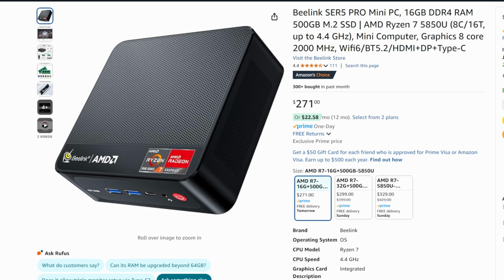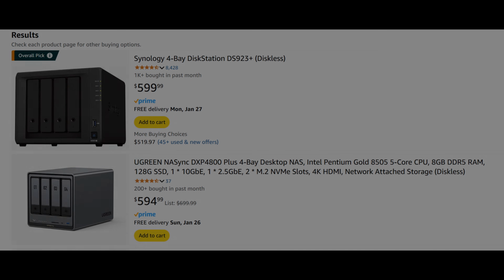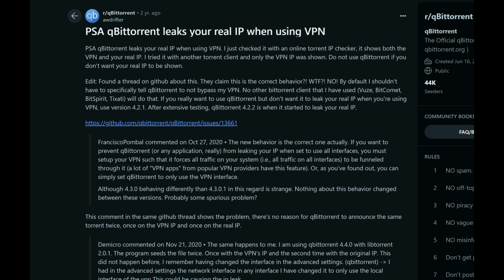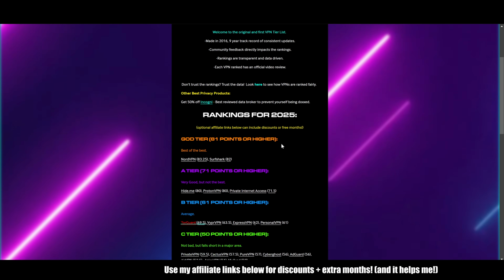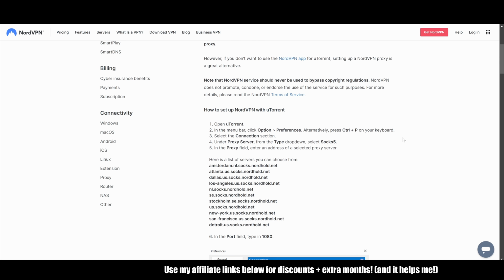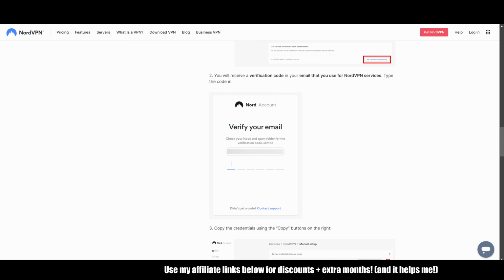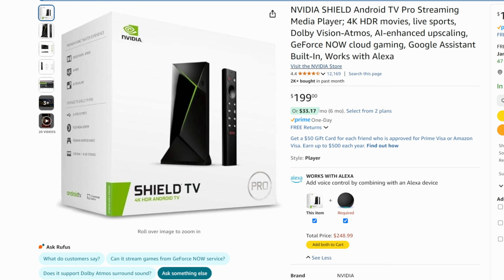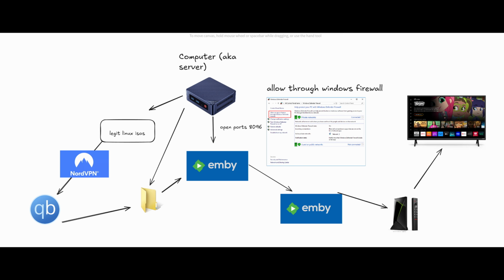Ultimate Guide to Media Server Torrenting for Beginners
In this video, I made the ultimate guide for making your own media server to torrent and use your own media for self hosting!

🦈 #2  rated VPN Surfshark
(85% + 4 extra months)

📩 #1 Encrypted email service
Tutanota $7 off!

🔏 Stay up to date with the rankings!

Timestamps:
00:00 Introduction
01:35 Why make media server?
04:20 Choosing hardware
08:00 Choosing an OS
10:00 Downloading files
11:30 Choosing a VPN
14:40 How to display media to devices
16:50 Summary